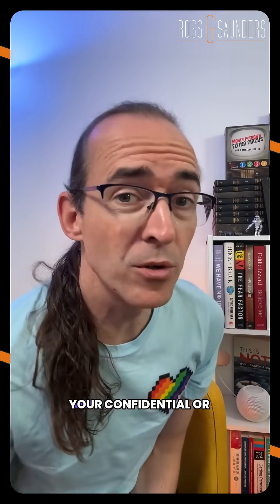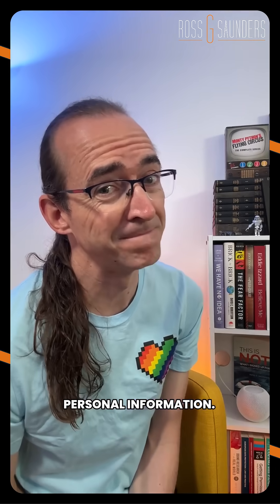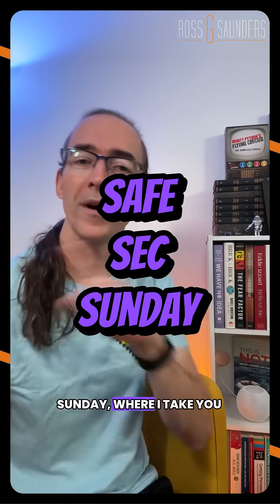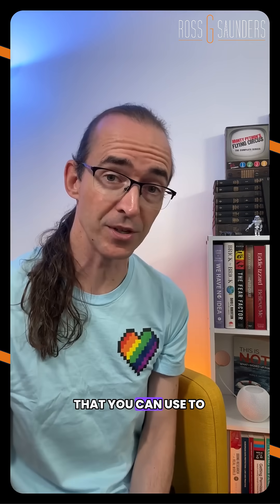Recycle Devices Responsibly!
Make sure you've followed safe steps before recycling your electronics, your data may still be on it, even though you can't see it!

💽 Hard drives keep trace elements of your data, even after a reset
♻️ Use a recycling service that guarantees secure erasure
🔑 Encrypted devices are better at clearing data than not

Make sure that before you donate hardware, you've done a full erase of what may be on there. If you're not using a service, ask an IT professional to help you erase the device securely.